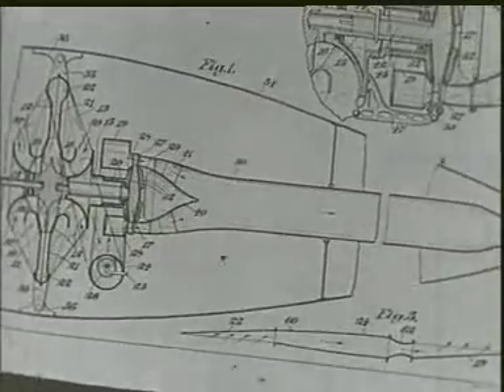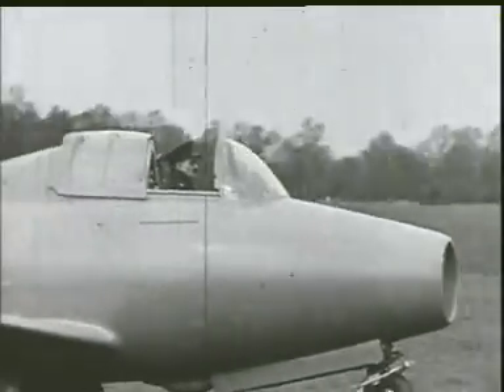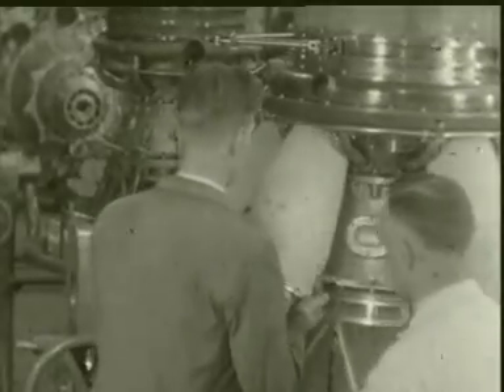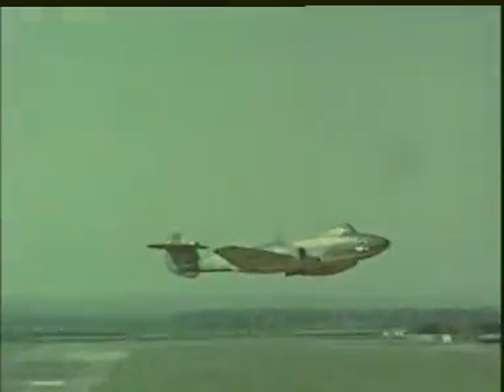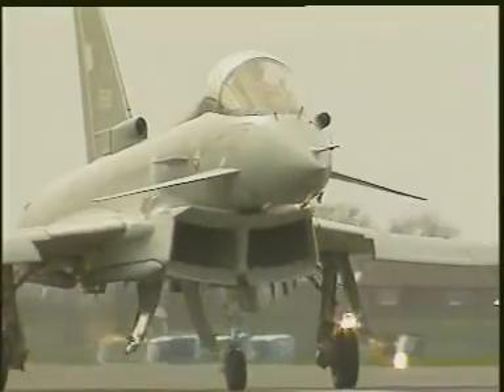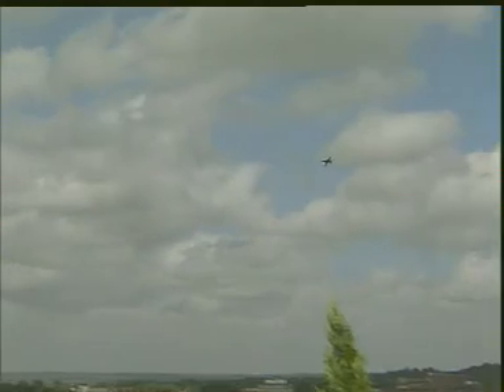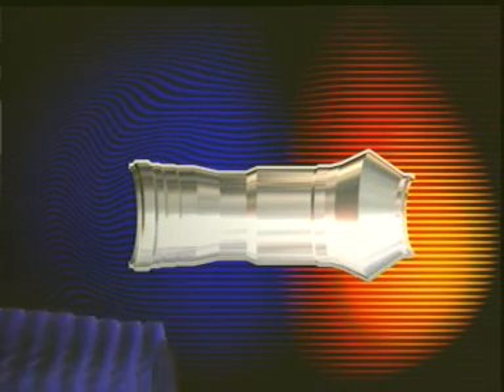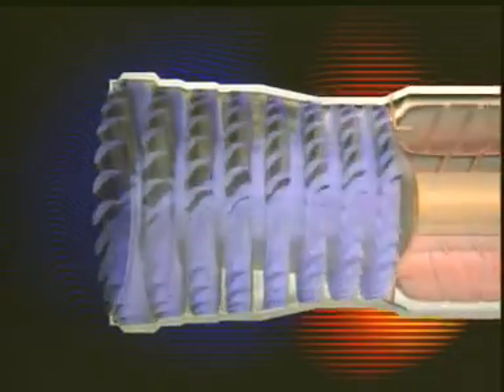how jet engine works 4